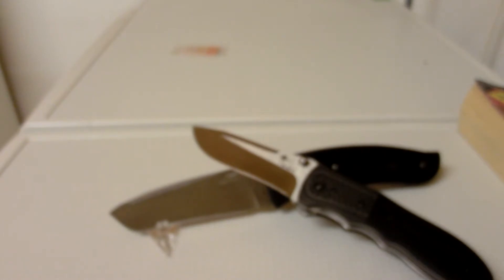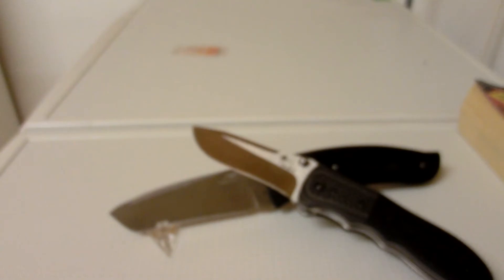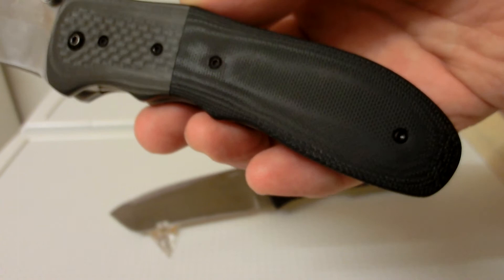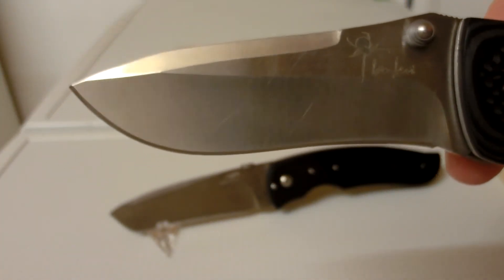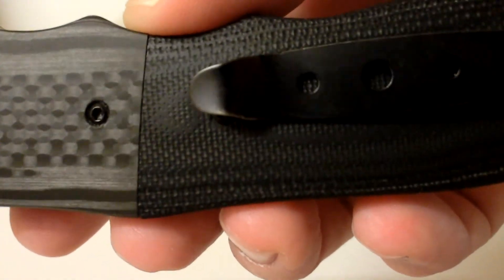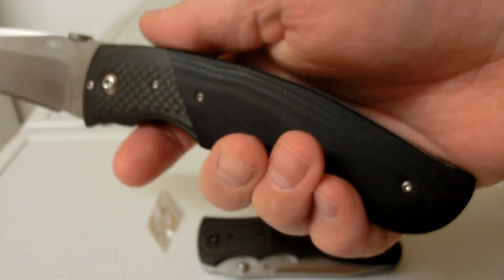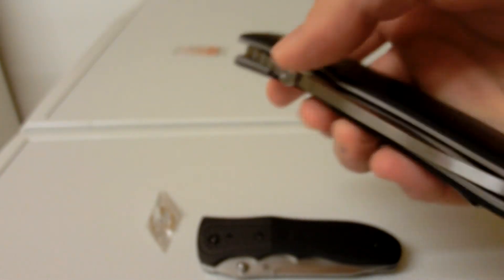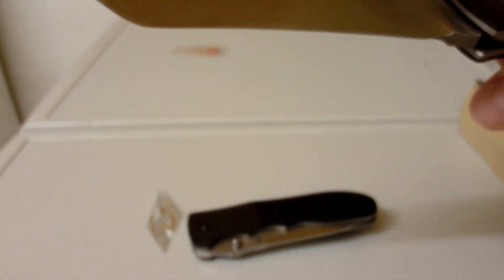Meyerco's Lambert & Lightfoot Collaboration Knives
A couple of inexpensive folders to explore designs of custom knife makers -- Kirby Lambert & Greg Lightfoot.  Meyerco succeeded with these models in my opinion.  If you don't have one of these yet, give them a look.  You might find them to be a gateway to a custom folder!